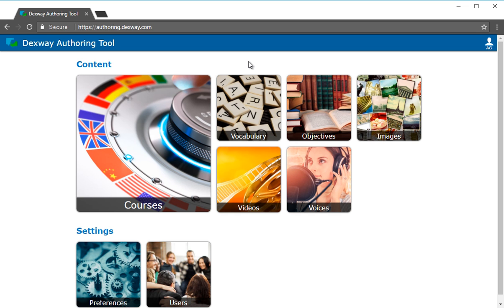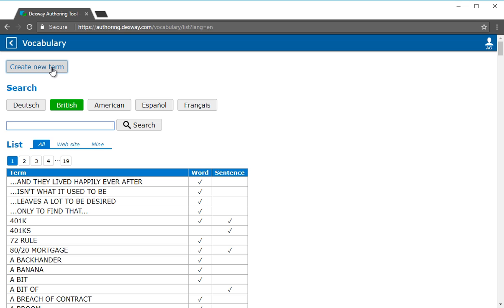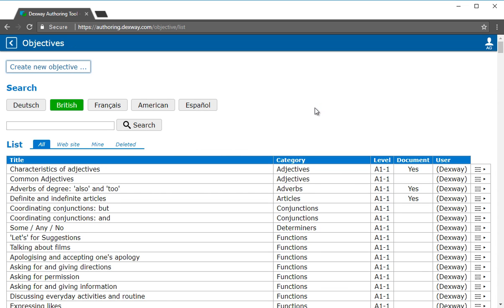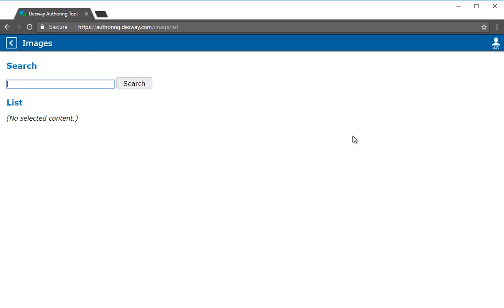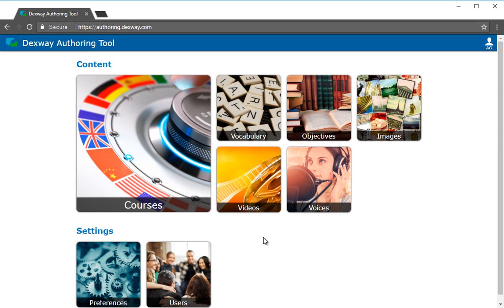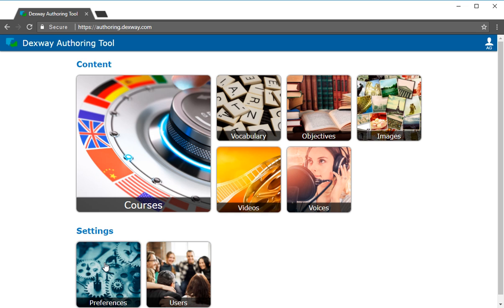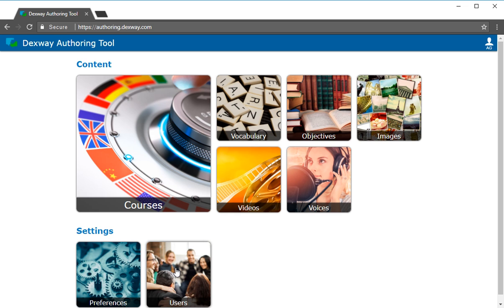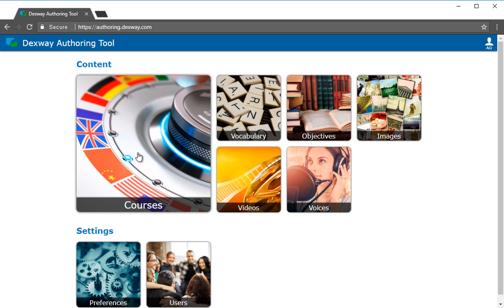Dexway Authoring Tool - 2. Dexway Authoring Tool Home Page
Demo / tutorial of the use of Dexway Authoring Tool: Dexway Authoring Tool home page